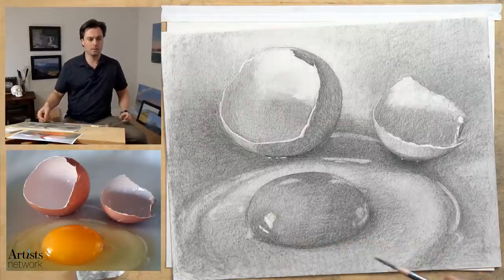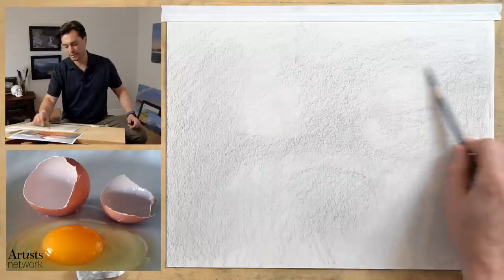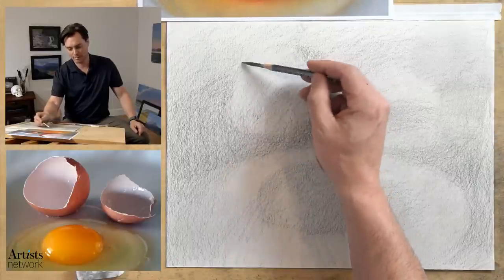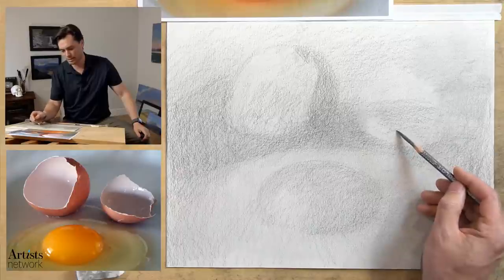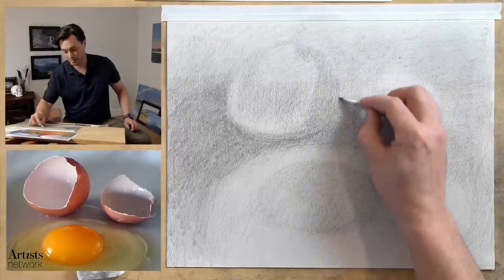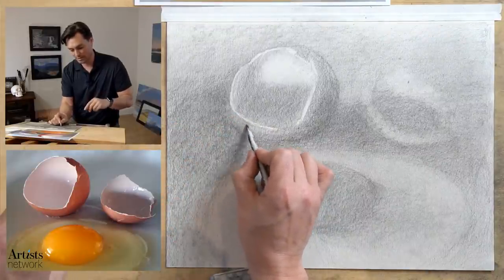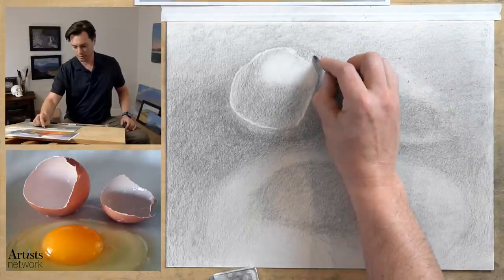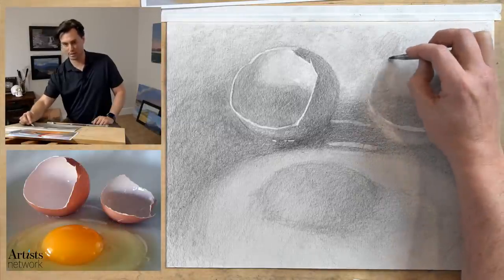Having a Shell of a Time! | Realistic Drawing of Eggshells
Drawing Together, with Artists Network - Episode 21 - Egg Shell Drawing!

We continue focusing on texture with this drawing of an eggshell and egg. I'll use graphite this time, exploring techniques for shading and detail. Follow along with this reference image, if you'd like!

Today, I'm working with:
* White Drawing Paper
* Ebony Pencil (or you can use a soft graphite pencil 4B-6B or darker)

In this session, we'll cover:
* Drawing eggshells
* Realistic drawing techniques for pencil
* Shading techniques
* Creating texture
* Managing detail